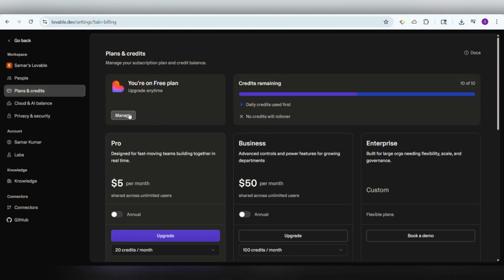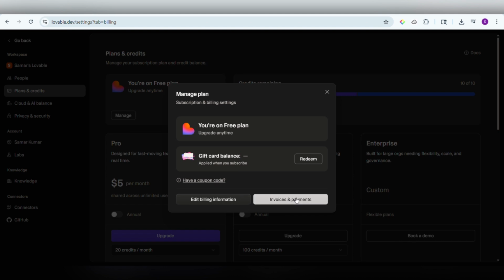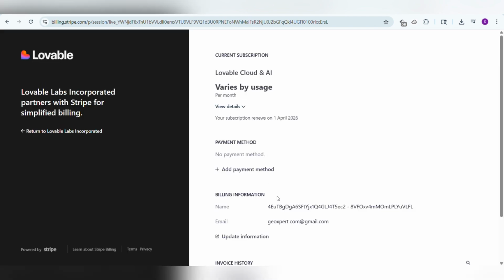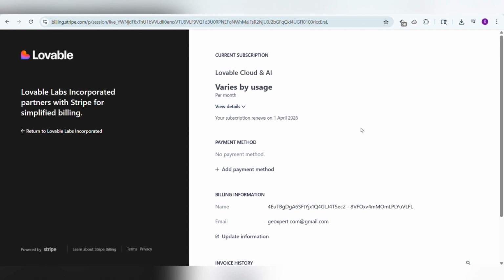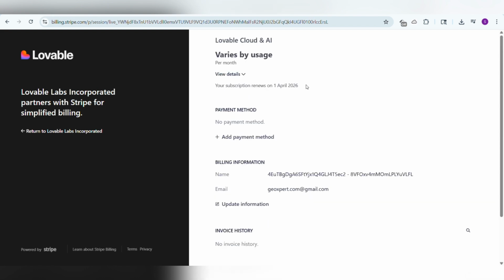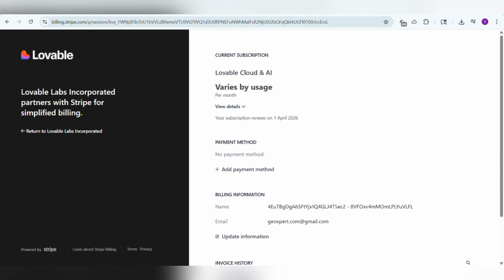How To Cancel Lovable AI Subscription (Step-by-Step Guide 2026)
In this 2026 step-by-step tutorial, you’ll learn how to cancel your Lovable AI subscription quickly and easily. If you no longer want to be billed or need to manage your plan, this guide walks you through the exact steps.

Lovable AI allows users to manage subscriptions directly from the account or billing settings, depending on how the subscription was created.

In this video, you’ll learn:
 • How to access your Lovable AI account
 • Where to find subscription or billing settings
 • How to cancel your active subscription
 • What happens after cancellation
 • Refund and billing considerations